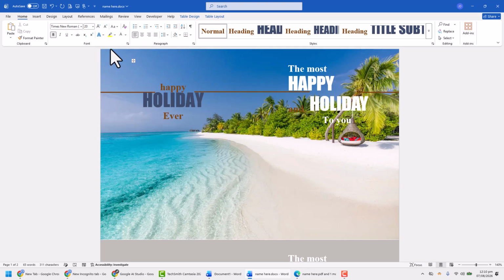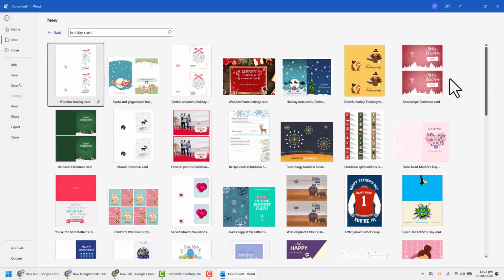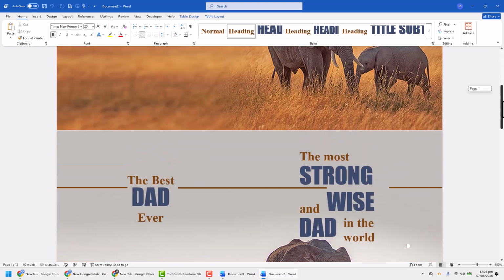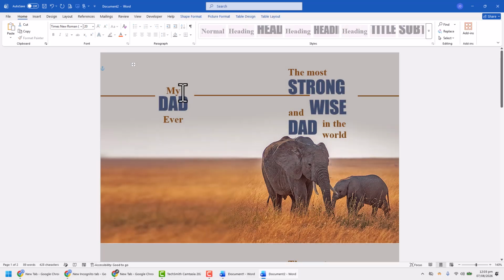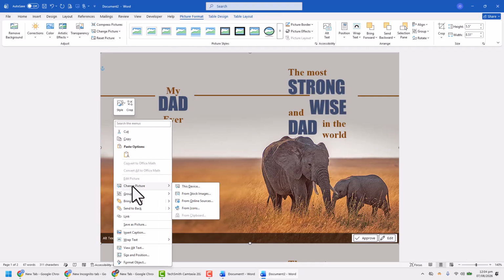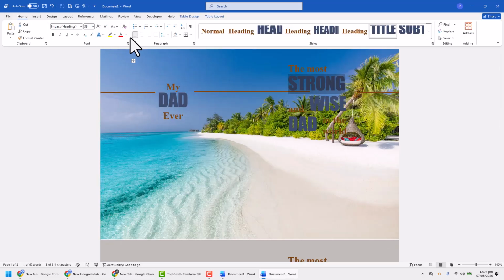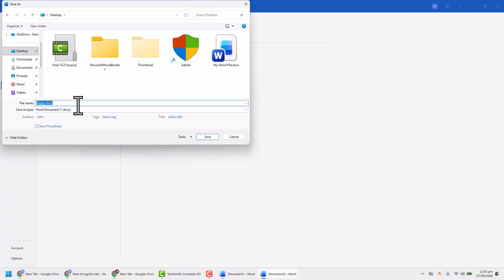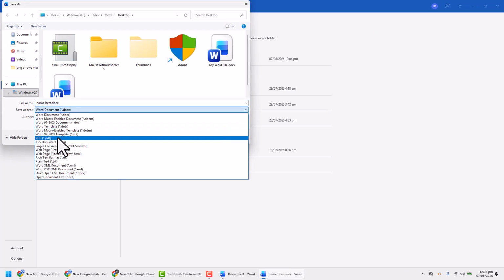How to Make a Holiday Card on Microsoft Word: Easy (FREE)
Learn how to make a holiday card on Microsoft Word for FREE easily step by step with this simple beginner-friendly tutorial. In this video, you will see how to use the built-in holiday card templates in Microsoft Word to create a beautiful and professional-looking card in just a few minutes. If you are completely new to Word, do not worry, because this tutorial is made for absolute beginners and explains everything in an easy way from start to finish.

First, you will learn how to open Microsoft Word and find the New Document section where the ready-made holiday card templates are available. Then, you will see how to search for the best template using keywords like holiday card, Christmas card, greeting card, festive card, New Year card, and seasonal card. After that, you will learn how to choose a template, open it, and edit the text to add your own message, names, wishes, and personal details. You will also learn how to replace pictures, change fonts, adjust colors, resize elements, and make the card look more attractive and professional without needing any design skills.

This Microsoft Word holiday card tutorial is perfect for users who want to make a greeting card for family, friends, coworkers, clients, or classmates. It is also helpful for anyone searching for how to create a holiday card in Word, how to make a Christmas card in Microsoft Word, how to use Word templates, how to design a greeting card in Word, and how to make a card in Word for beginners. Whether you are using Word 2021, Word 2019, Word 2016, or a similar version, this method is simple, fast, and easy to follow.

By the end of this tutorial, you will know how to use Microsoft Word’s premade templates to create a custom holiday card that looks clean, stylish, and ready to print or share digitally. You can save your card as a Word file, print it on paper, or export it as a PDF to send online. This is one of the easiest ways to make a holiday card in Microsoft Word without starting from scratch, and it saves both time and effort while giving you a polished result.